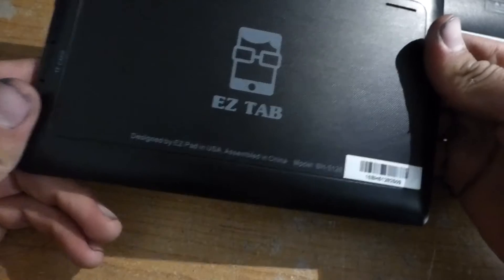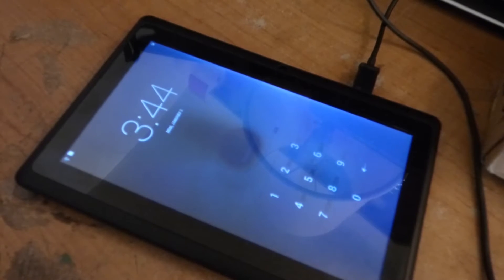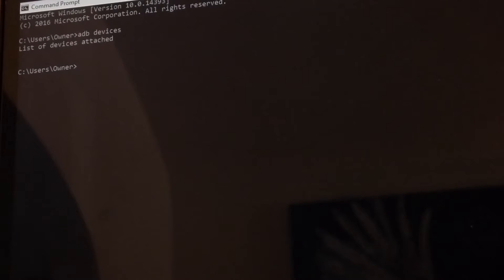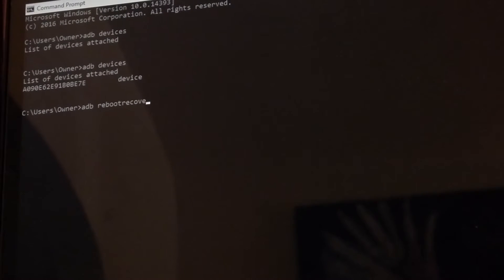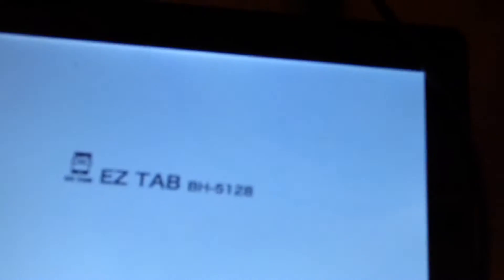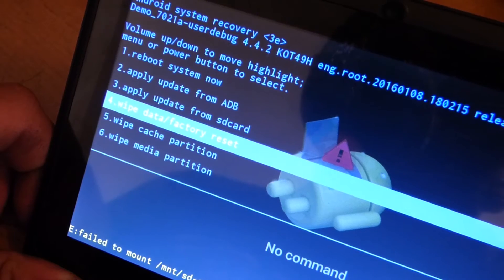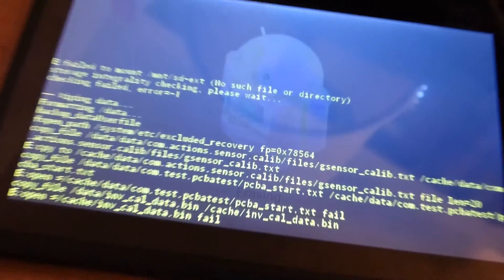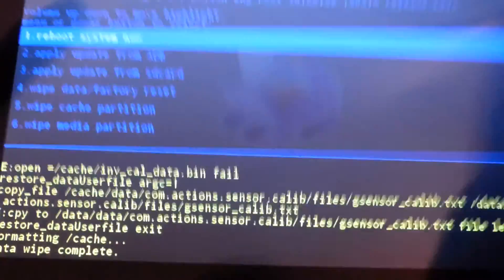Hard Reset Android Tablet EZ Tab BH 5128 using ADB tools on PC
I wasn't able to get this EZ Tab BH-5128 tablet into recovery mode using the power and volume buttons, so I reset it using ADB tools on a windows computer. This method will also work for other android devices. (especially lower end ones). Here are the download links for the adb fastboot tools: